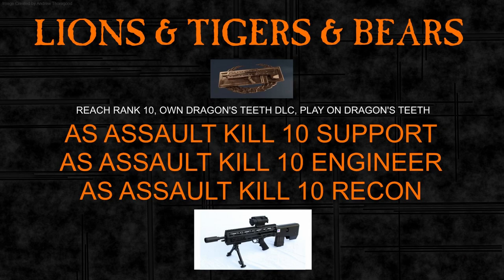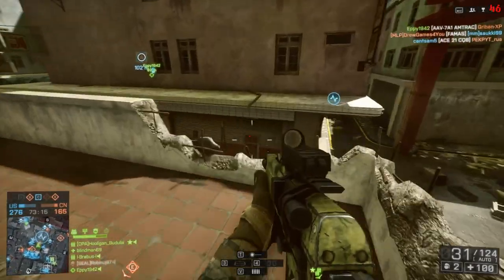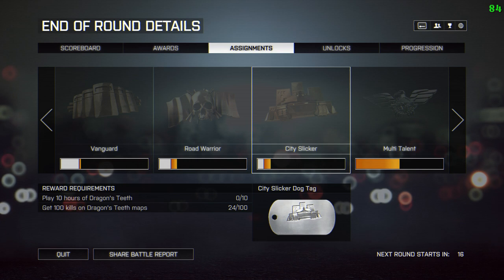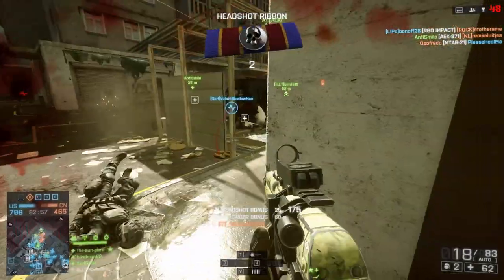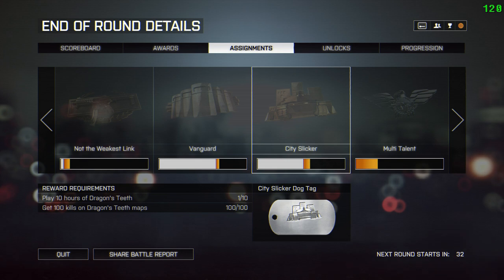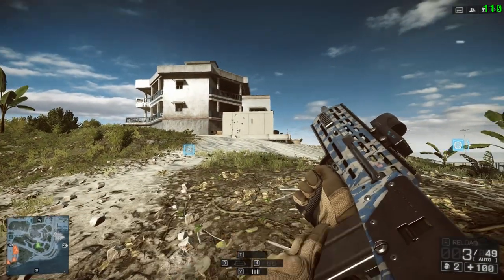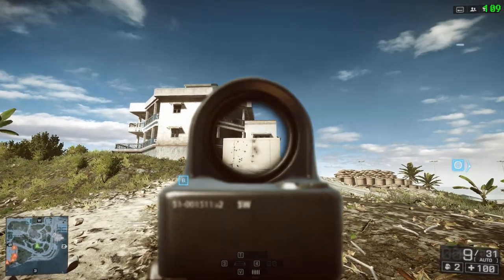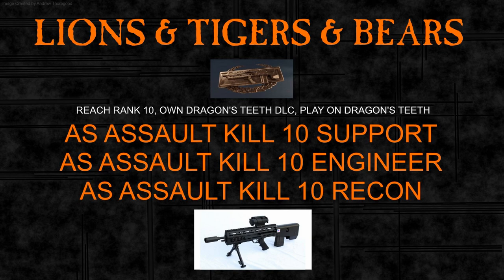Battlefield 4 - How to Unlock The Bulldog & Why You Should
How to unlock the Bulldog from the Dragon's Teeth assignment in Battlefield 4. How to do it, it's stats and a recoil test.